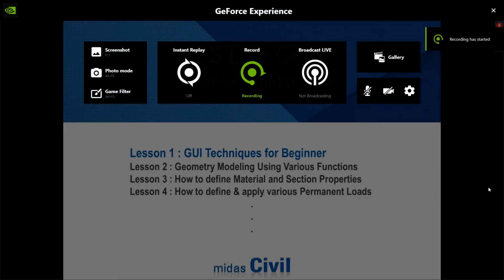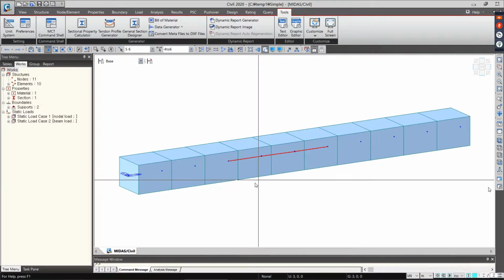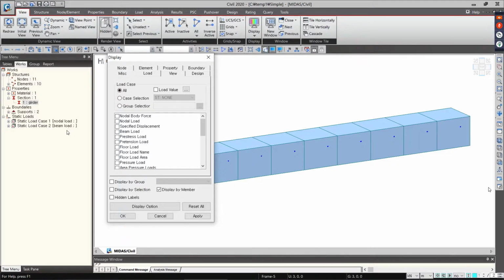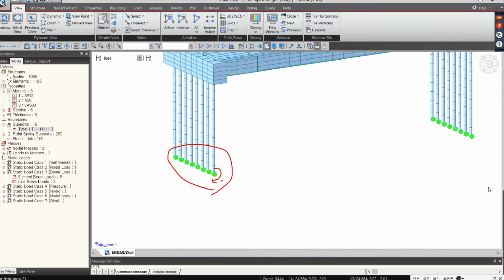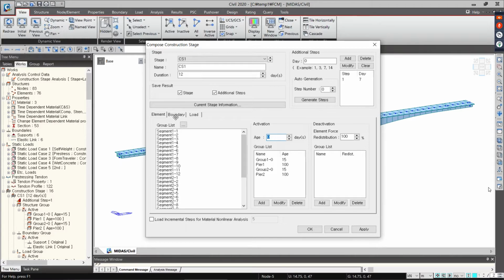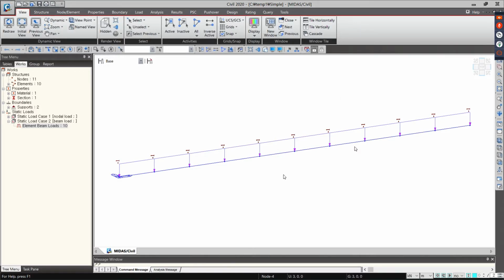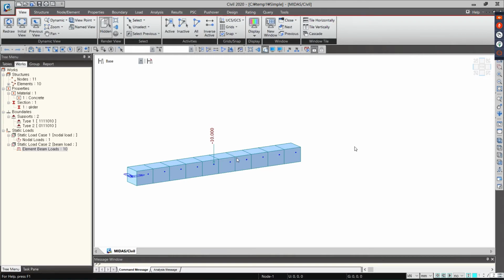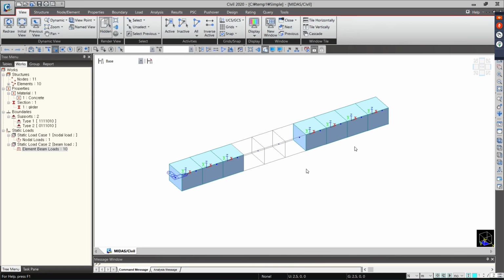Mastering midas Civiil : GUI Techniques for Beginners "Use it like a Pro" (Apr 30 2020)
[SOS: MIDAS ACADEMY] Mastering midas Civiil : GUI Techniques for Beginners "Use it like a Pro"